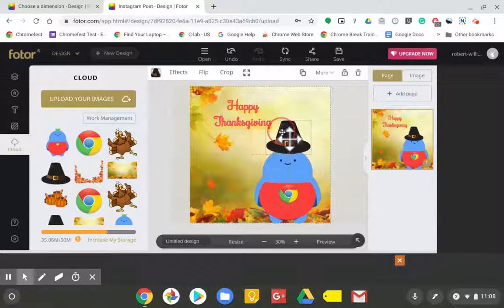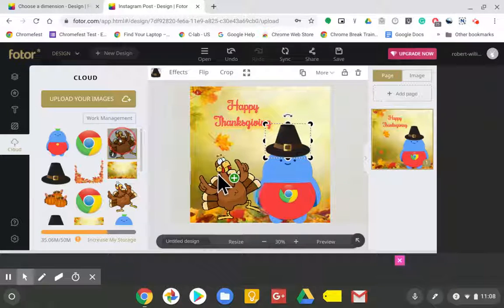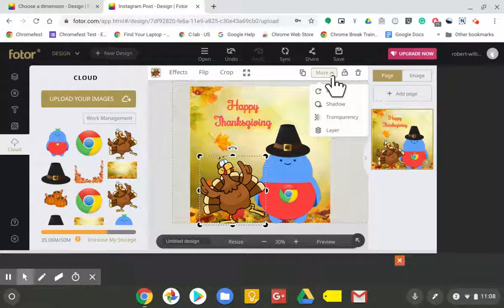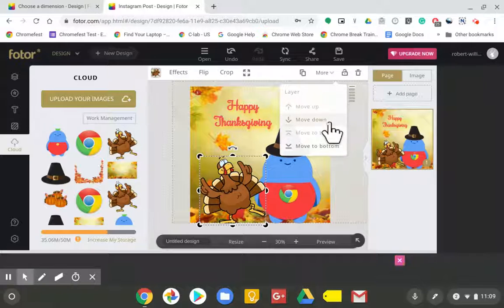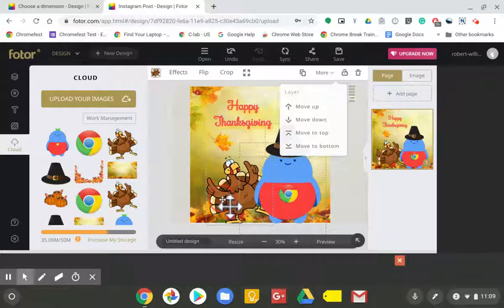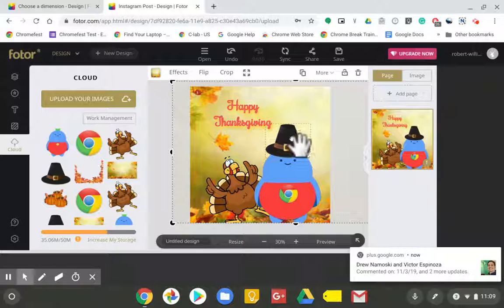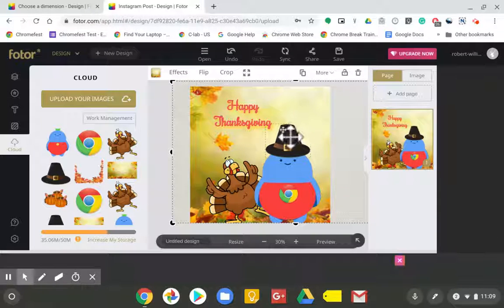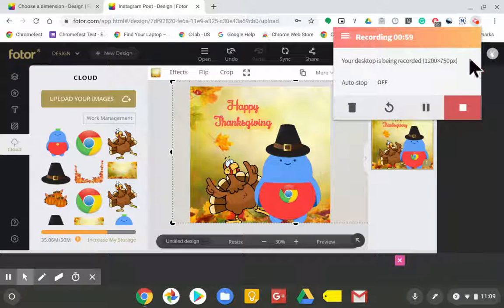R Cress Fotor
What I love to do with my Chromebook - Fotor.com